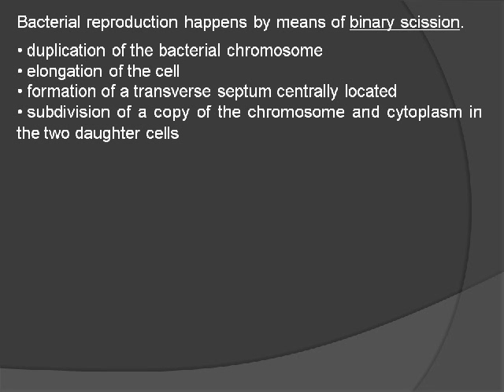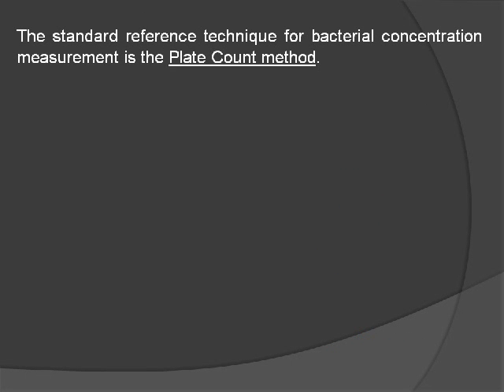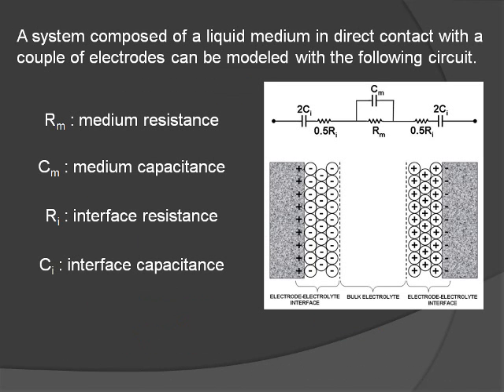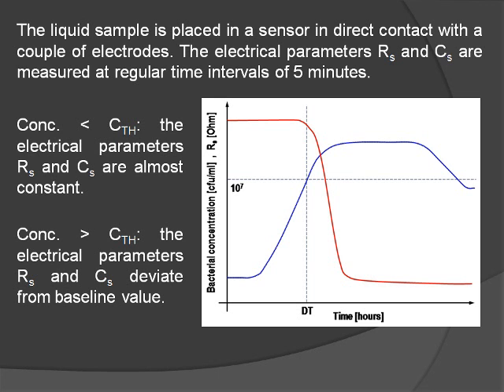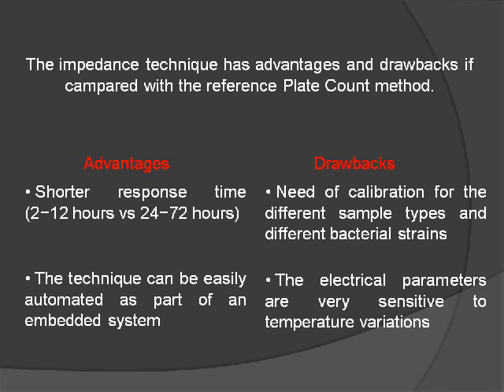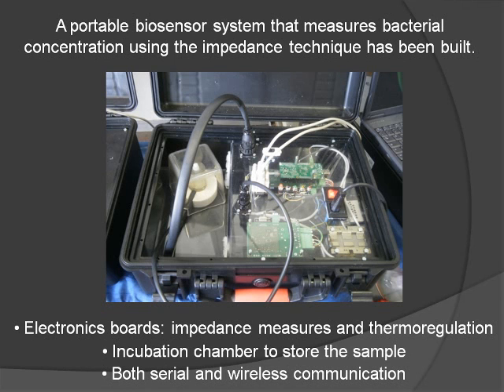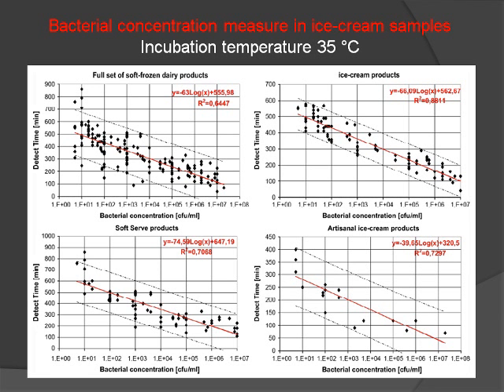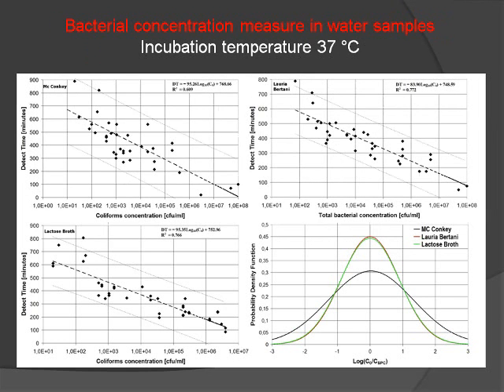A Portable Biosensor System for Bacterial Concentration Measurement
The video presents a portable biosensor implemented as an electronic embedded system for in-situ measurements, which is suitable of measuring bacterial concentration in different types of liquid and semi-liquid media.

If you want to know more, read the following papers:

[1] Grossi M., Lanzoni M., Pompei A., Lazzarini R., Matteuzzi D., Riccò B. (2008). Detection of microbial concentration in ice-cream using the impedance technique. Biosensors & Bioelectronics, 23, 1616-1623.

[2] Grossi M., Pompei A., Lanzoni M., Lazzarini R., Matteuzzi D., Riccò B. (2009). Total bacterial count in soft-frozen dairy products by impedance biosensor system. IEEE Sensors Journal, 9 (10), 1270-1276.

[3] Grossi M., Lanzoni M., Pompei A., Lazzarini R., Matteuzzi D., Riccò B. (2010). An embedded portable biosensor system for bacterial concentration detection. Biosensors & Bioelectronics, 26, 983-990.

[4] Grossi M., Lanzoni M., Pompei A., Lazzarini R., Matteuzzi D., Riccò B. (2011). A portable biosensor system for bacterial concentration measurements in cow’s raw milk. 4th IEEE International Workshop on Advances in Sensors and Interfaces, 132-136.

[5] Grossi M., Lazzarini R., Lanzoni M., Pompei A., Matteuzzi D., Riccò B. (2013). A portable sensor with disposable electrodes for water bacterial quality assessment. IEEE Sensors Journal, 13 (5), 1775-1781.